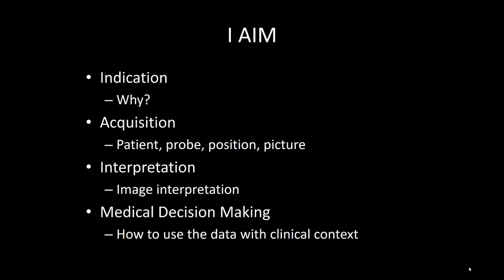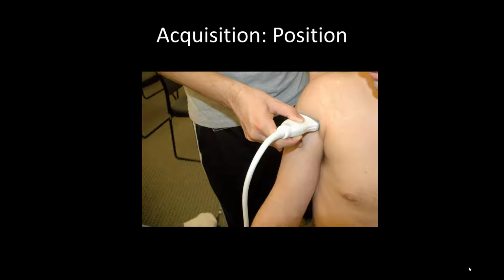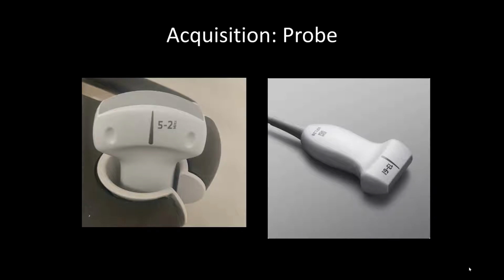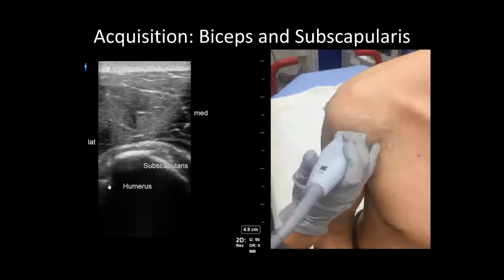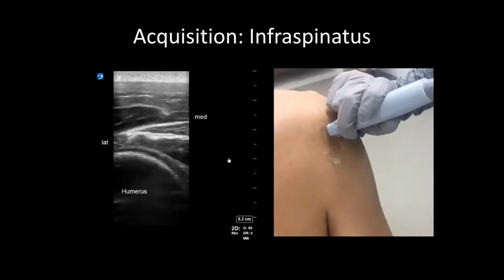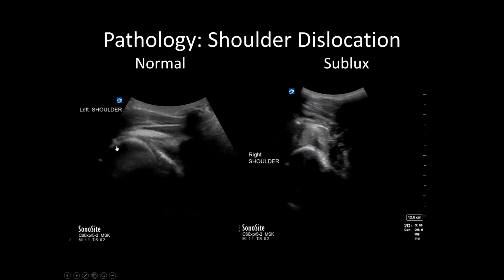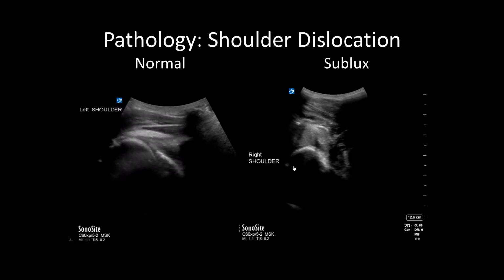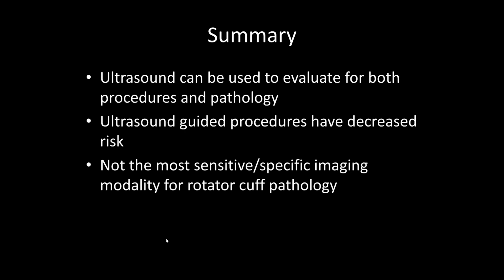USIG MSK Shoulder